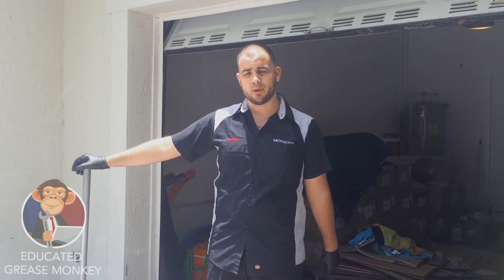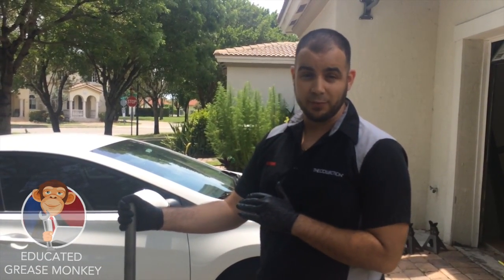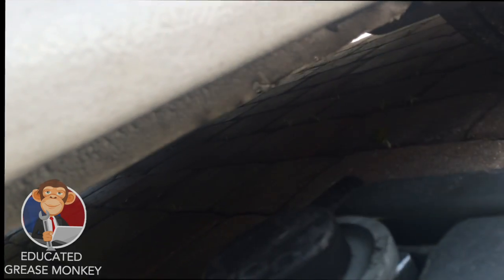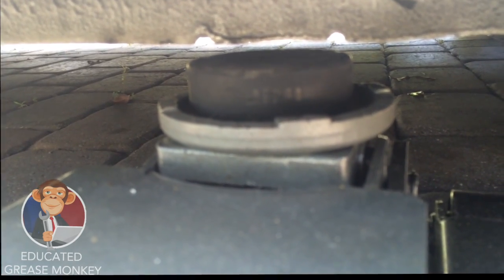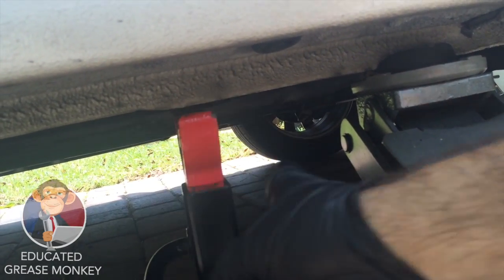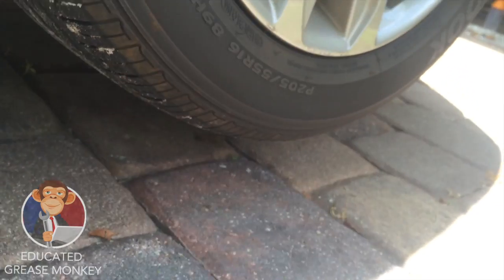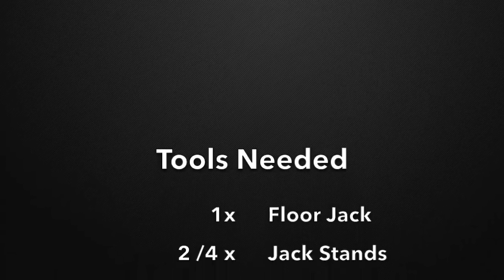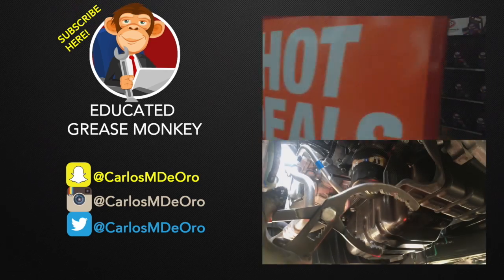How to lift a car with a floor jack and jack stands? - DIY - Educated Grease Monkey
In this episode I show you how to lift up a car with a floor jack and set it on jack stands the correct way. Many people take these steps for granted and end up hurting themselves. If you have any questions ask away!

My name is Carlos M. DeOro & I am the Educated Grease Monkey (The EGM). I am an Entrepreneur, GM Car Enthusiast, Master Automotive Technician & Automotive Technology Instructor. In this channel, we talk about GM cars, DIYs, and automotive technology. I focus more on GM vehicles because of my online store thegmyard.com and my passion for the brand. I've always enjoyed teaching and I hope it shows with my content.